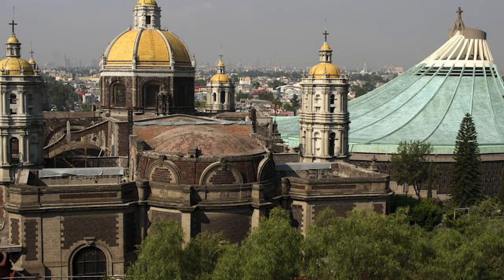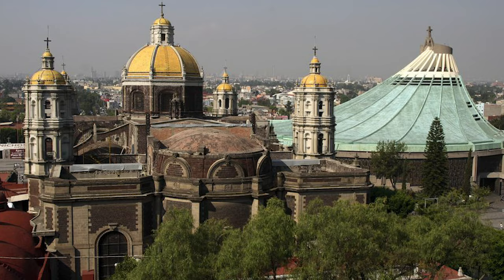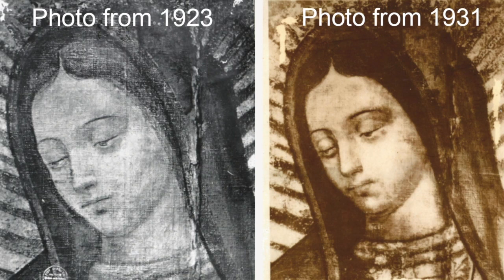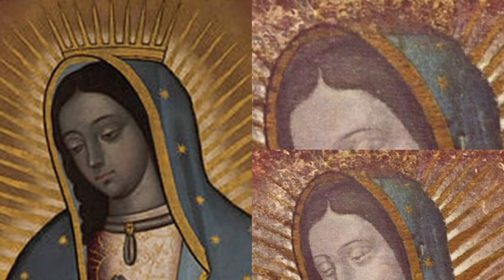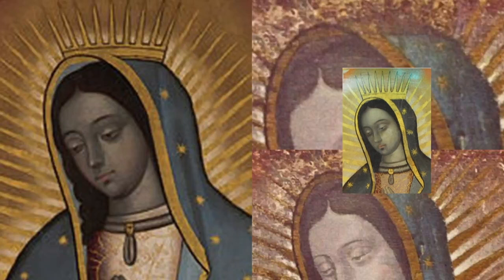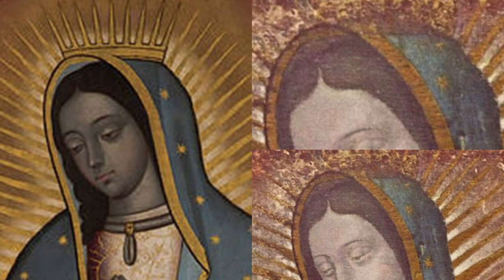Have Artists Touched up Our Lady of Guadalupe?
Have Artists Touched up Our Lady of Guadalupe? Dr. Taylor Marshall describes three "artistic changes" that have been added/removed from the tilma of Our Lady of Guadalupe:
1) cherubs before the 1660s that were removed
2) the pointed crown before 1571
3) facial touch-ups in the 1920s after Cristeros War.
These don't refute the miraculous origin of the tilma, but it shows that man "tinkers" with what is holy.

Do you find benefit from these videos and podcasts?

Dr Marshall's Book: Infiltration - The Plot to Destroy the Church from Within

Dr Taylor Marshall is the best-selling Catholic author of The Crucified Rabbi, The Eternal City, and Sword and Serpent. He produces weekly Youtube videos (usually published 12pm Central).

 🙏🏻PLEASE HELP OUR CHANNEL GROW 🙏🏻

▶️ 1. Become a Channel Patron and get signed books and Catholic resources
▶️ 2. Receive a FREE book: "Thomas Aquinas in 50 Pages by Dr Marshall
▶️ 3. Take online theology courses with Dr Marshall
▶️ 4. Please explore Dr Marshall's 8 books 📚 at amazon.com
Please "Like" our videos so that Youtube shares it to others by clicking the "Like" thumbs-up under the video = 👍🏻